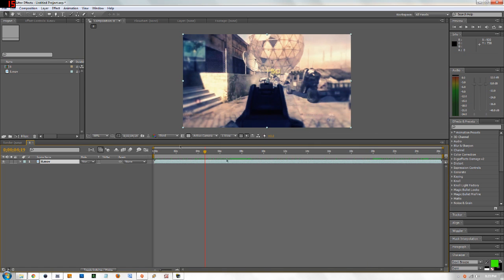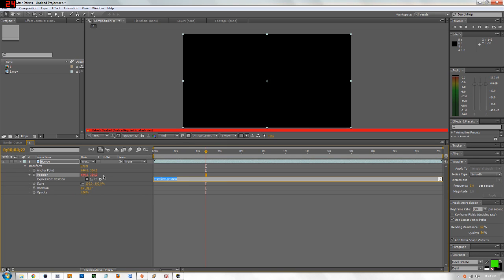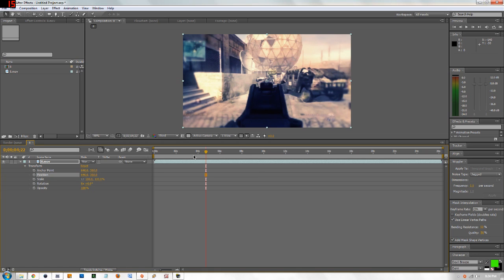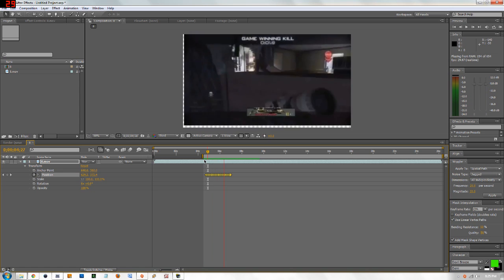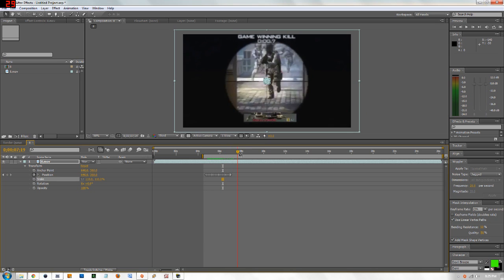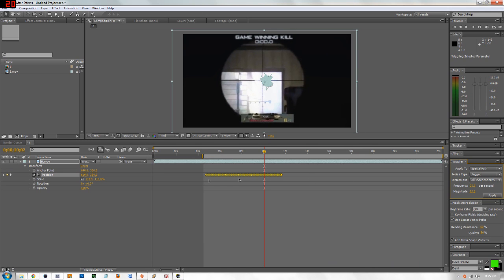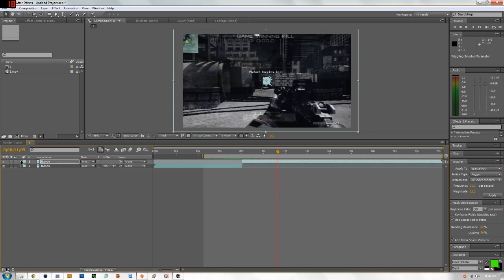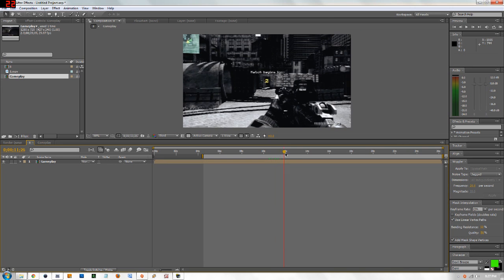Wiggler Tool | Tip Tuesday 10